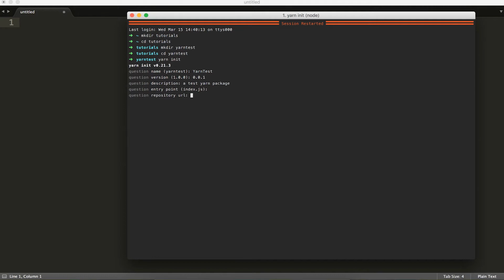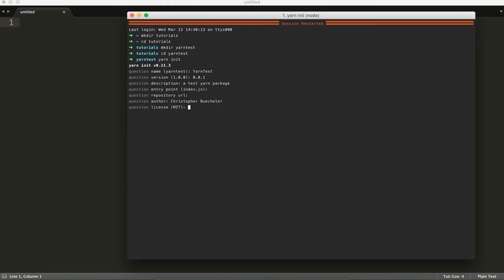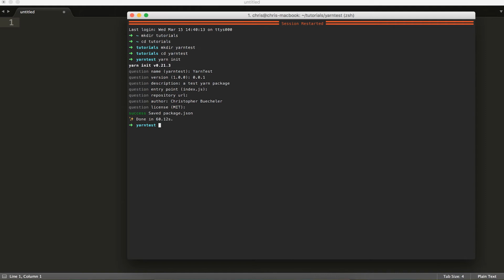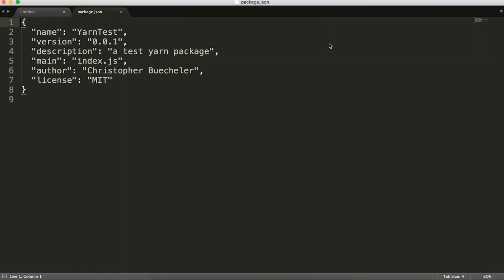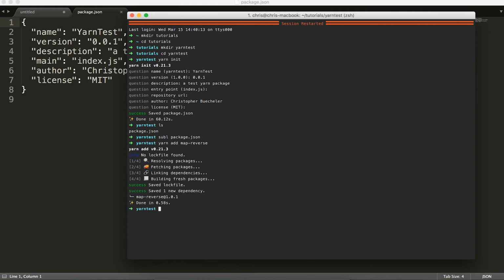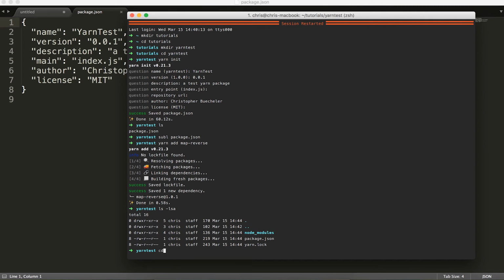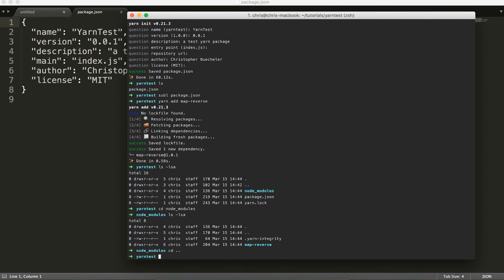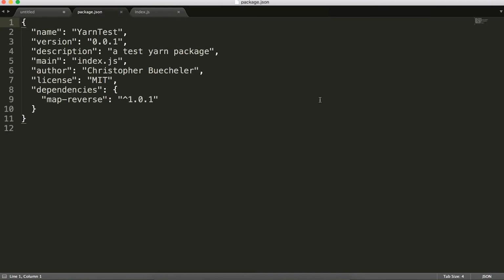Five Minute React 04 - Package Managers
A quick overview of package management, including installing, initializing a project, and adding a 3rd party module to your project.